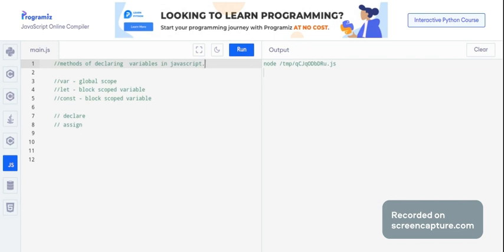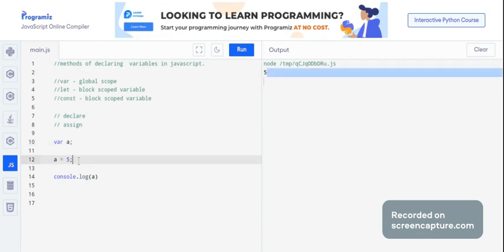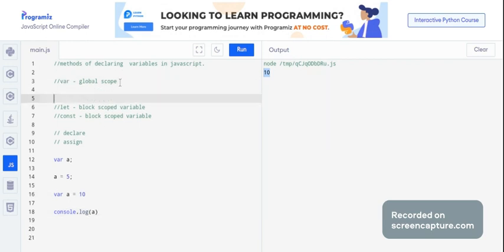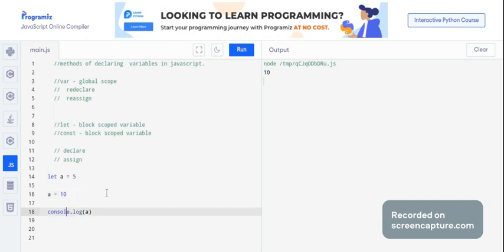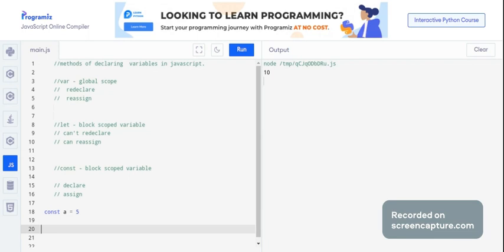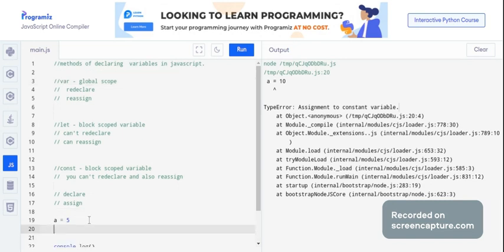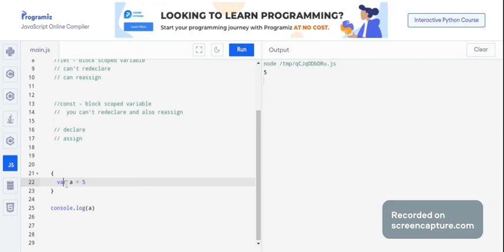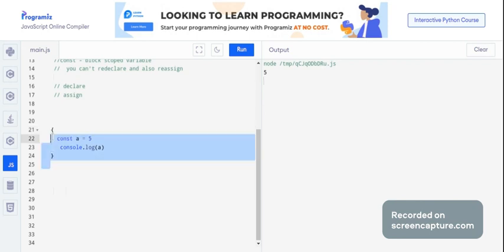Difference between var let and const in javascript explained......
//methods of declaring  variables in javascript.

    //var - global scope
    //  redeclare
    //  reassign

    //let - block scoped variable
    // can't redeclare
    // can reassign

    //const - block scoped variable
    //  you can't redeclare and also reassign

    // declare
    // assign